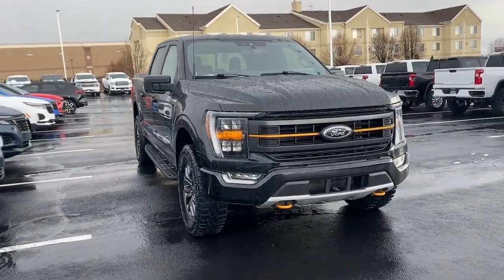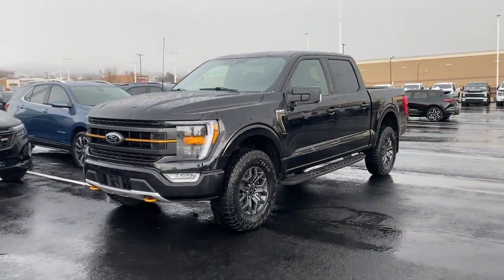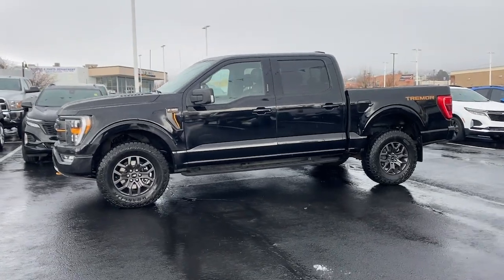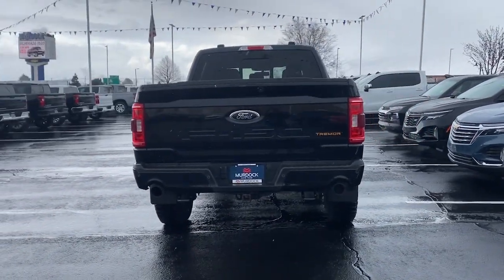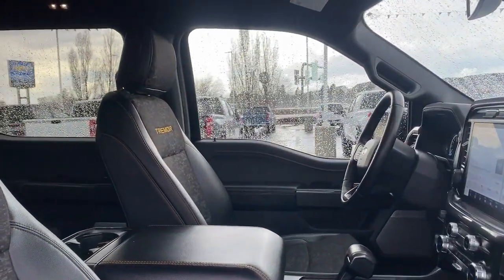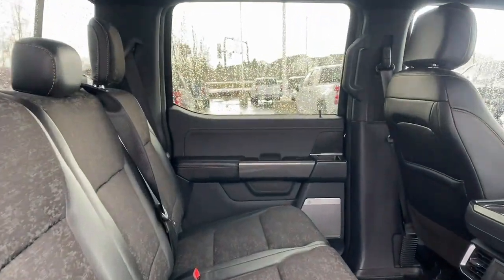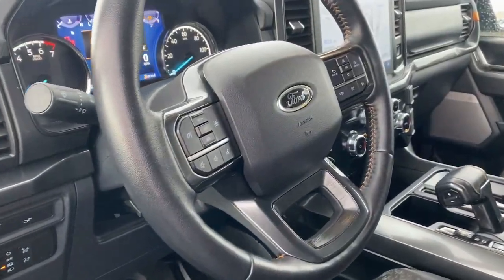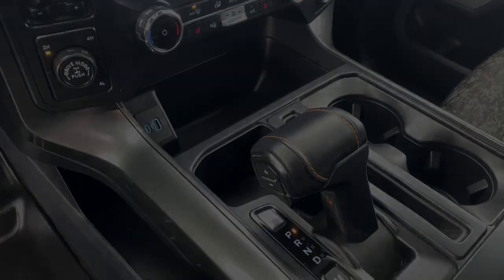2022 Ford F-150 Tremor UT Bountiful, Woods Cross, North Salt Lake, Farmington, Kayesville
Pre-Owned 2022 Ford F-150 Tremor available at Murdock Chevrolet located in 2375 S 625 W, Woods Cross, UT, 84010. Servicing the Bountiful, Woods Cross, North Salt Lake, Farmington, Kayesville area.
Please mention the stock K86622CV when you contact the dealership for this vehicle.

Look no further than the  2022  Ford F-150.  Enjoy a new level of ease and confidence whether at work or play when you're in this F-one-fifty. Available features let you customize its hard-working bed, and a unique combination of military grade aluminum alloy and high-strength steel give you the edge with class-leading towing and payload capabilities.  The following are some of this vehicles highlighted options: Apple Carplay®/Android Auto®, Pre-Collision System, Intelligent Auto on/off High Beams, Navigation System, Keyless Entry, Satellite Radio, Lane Keeping Assist, Heated Mirrors, Fog Lamps, Back-Up Camera. This F-one-fifty is the sweet spot at the intersection of strong and light. Take it out for a test drive and see for yourself.  Our professional staff looks forward to giving you excellent service!